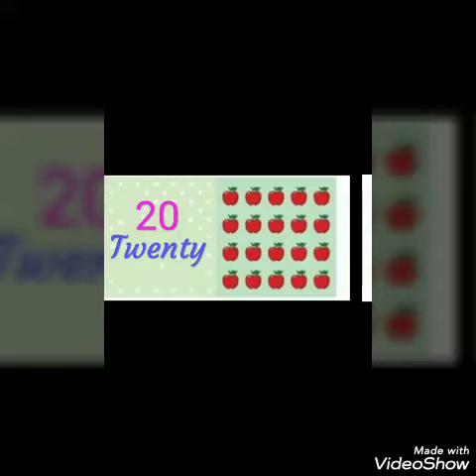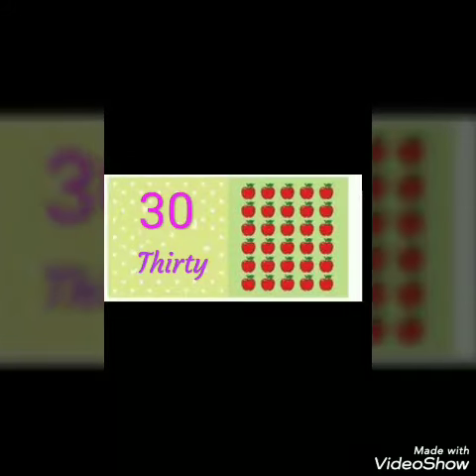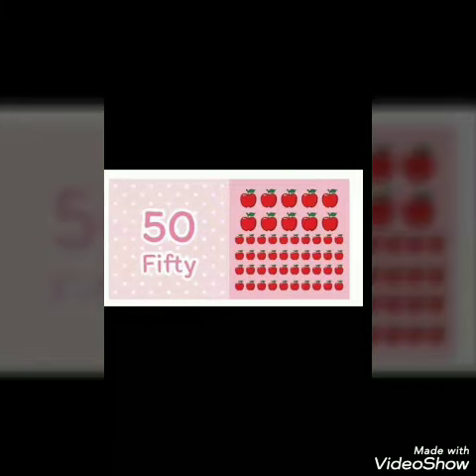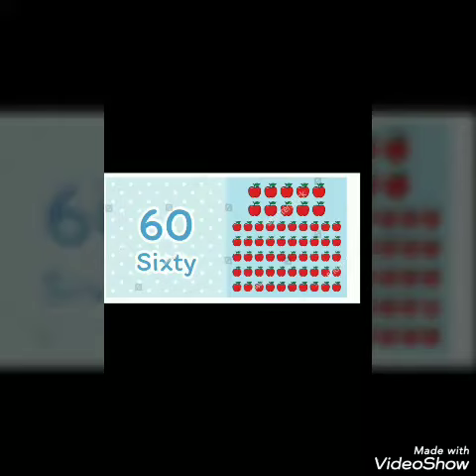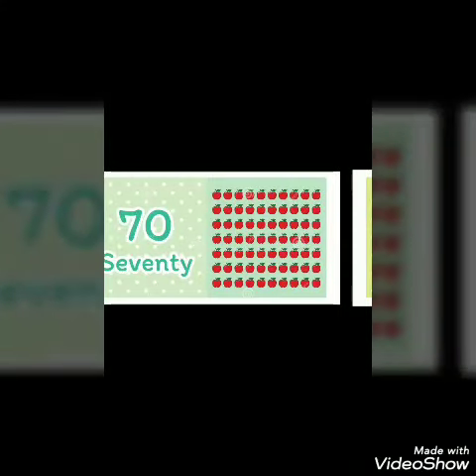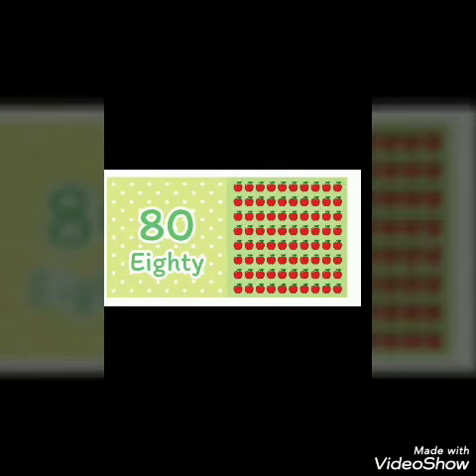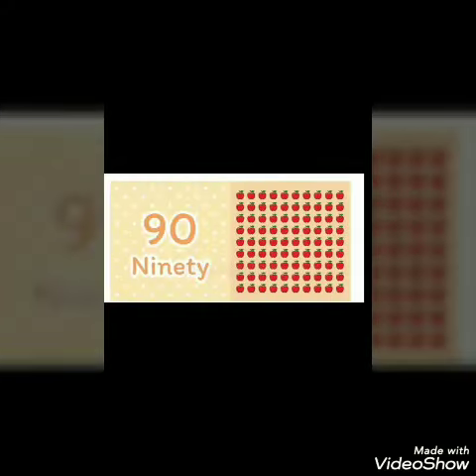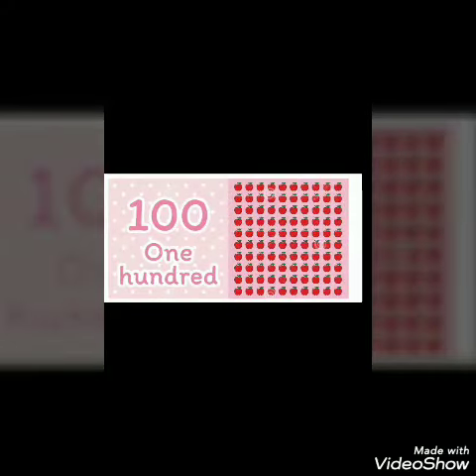Skip Counting by 10s - Children an introduction to skip counting and to their 10 times tables skip..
Skip Counting by 10s - Children an introduction to skip counting and to their 10 times tables skip..Video from TALENT EDUCATIONAL CAMPUS